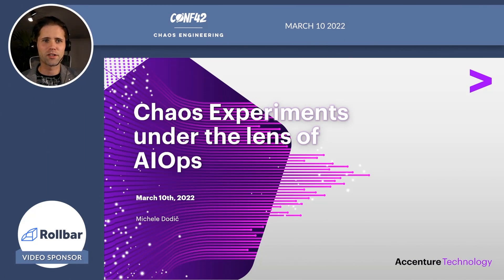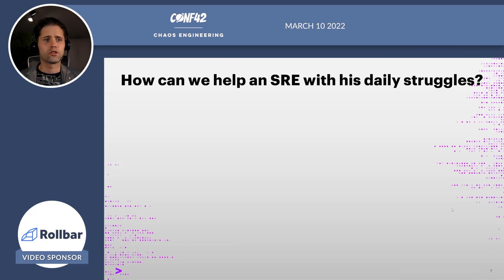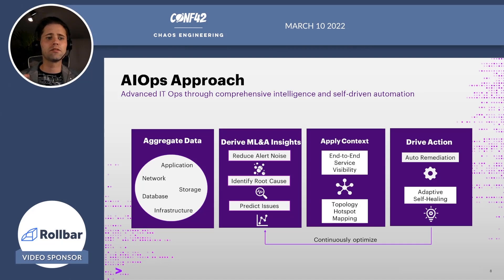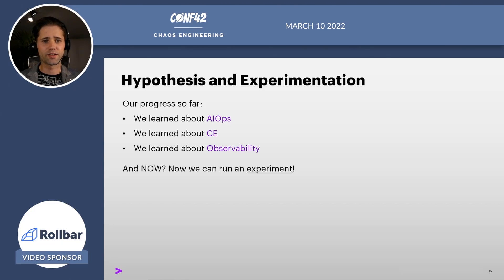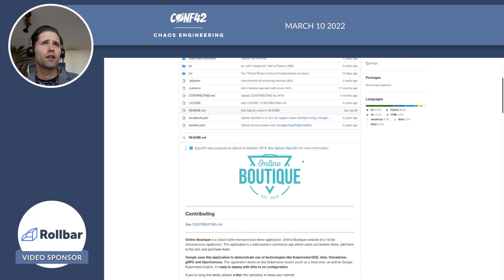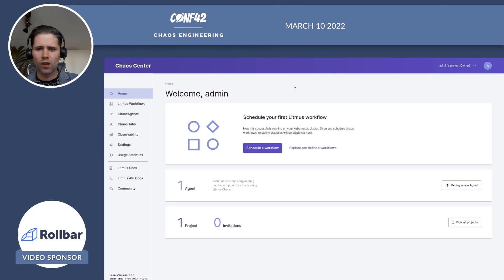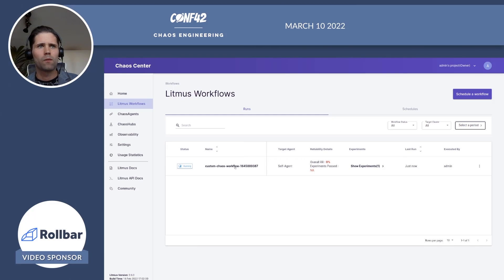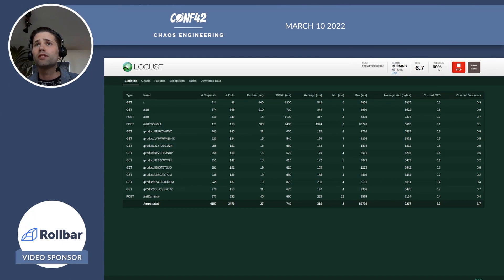Chaos Experiments under the lens of AIOps | Michele Dodic | Conf42 Chaos Engineering 2022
Michele Dodic
SRE DevOps Engineer at Accenture

Imagine this: you’re a Site Reliability Engineer (SRE) at a major tech giant and you are responsible for the overall system health, which is running in prod. Numerous alerts, server crashes, Jira tickets, incidents and an avalanche of responsibilities, which sometimes simply feel like a ticking time bomb. These are just some of the daily struggles an average SRE needs to go through. But why should it be like that? Well, it shouldn’t - thanks to a term coined by Gartner in 2016. AIOps, meet audience. Audience, meet AIOps.
Let’s extend this scenario. On top of all of the above mentioned issues, our poor SRE needs to watch out for potential security breaches and make sure nothing ever gets in through the cracks. However, by conducting proactive experimenting, continuos verification and improvement, he makes sure that the system is able to withstand these turbulent and malicious times that we’re living in. Do these notions ring any bells? They sure do! Chaos Engineering, meet audience. Audience, meet Chaos Engineering.
What’s our angle, you’re wondering? AIOps and CE are two concepts, which are often kept separate. In this talk, we will discuss (and show you!) how both practices combined can significantly increase cyber resiliency, while at the same time maintain full E2E transparency and observability of your entire system.
For this session, we have prepared and analyzed several use cases, followed main principles, summarized best practices and prepared a live demo through a combination of CE and AIOps tools.
Above all, we are SRE Engineers. As such, during this session, we will stay close to the SRE principles and best practices that we used to achieve our goals, e.g. reduce organizational silos, measure everything, learn from failures, analyze changes holistically, etc… As we proceed with our talk, the audience will be able to identify how these are related to AIOps, as well as CE, and finally, how it all ties together.

0:00 Intro
1:04 Talk